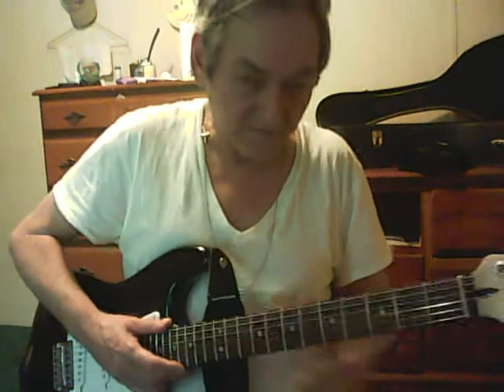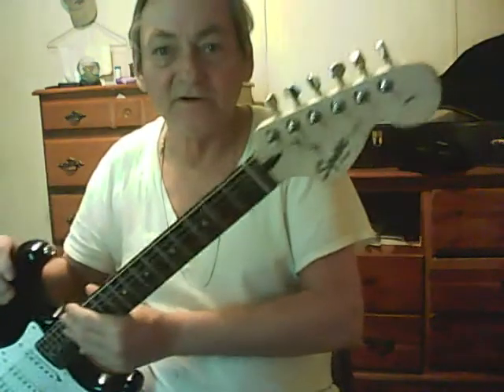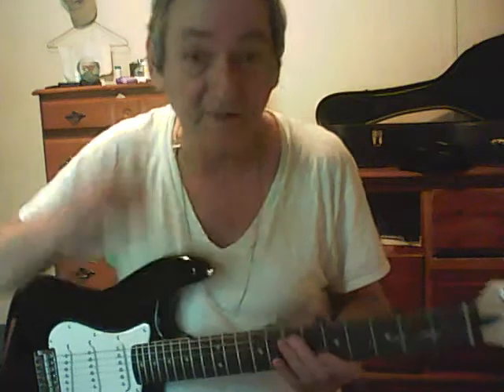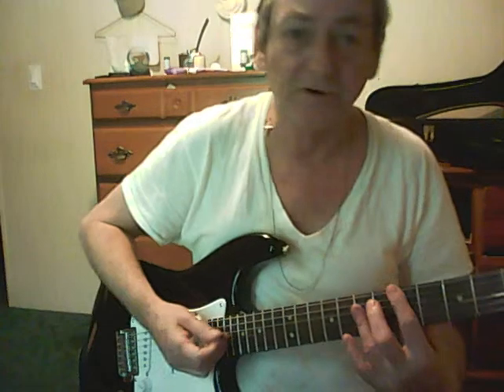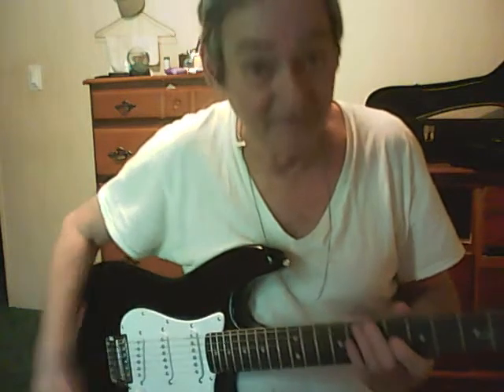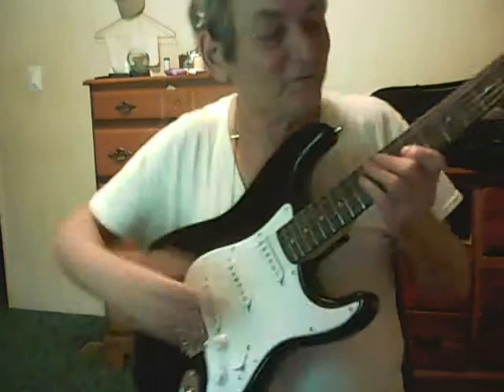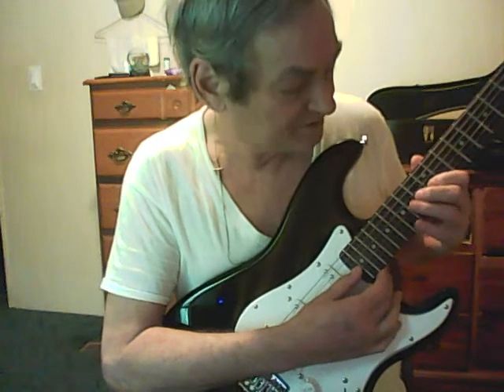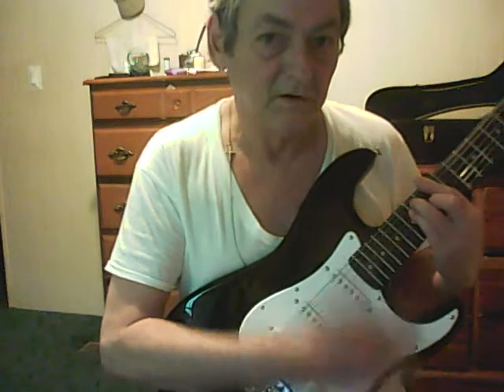my new guitar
A fender Squire elec guitar ?strat